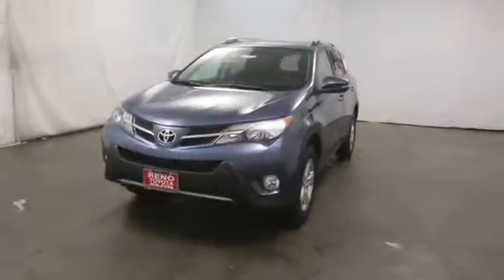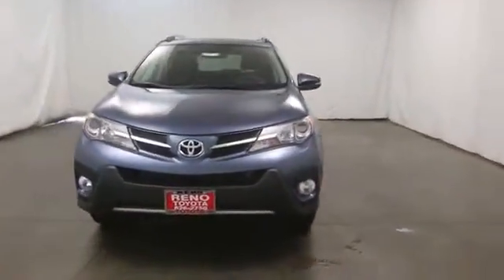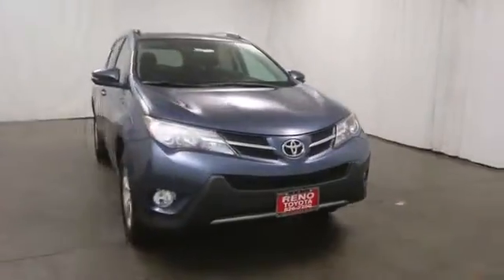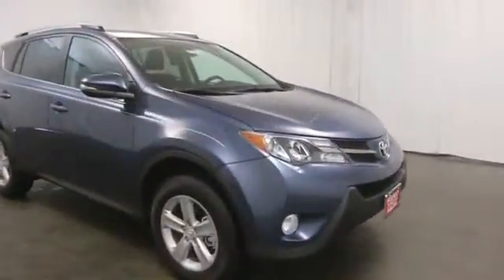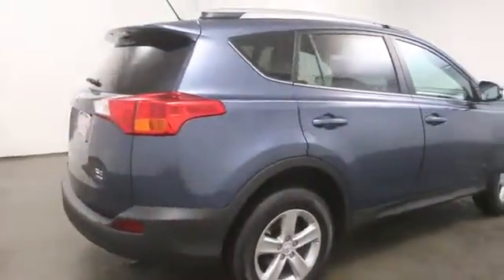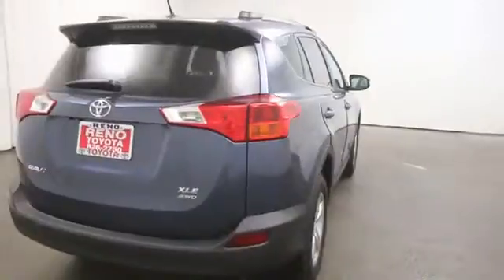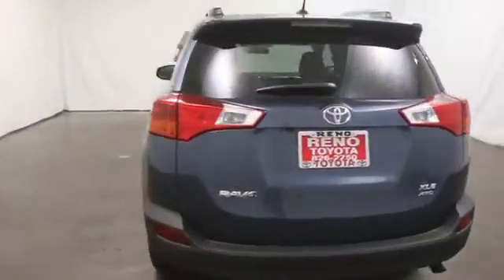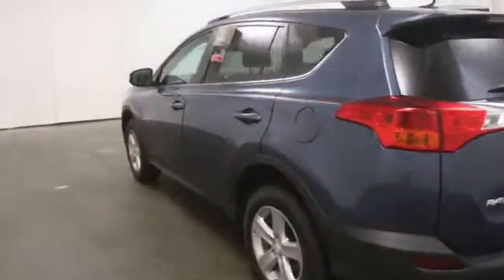2013 Toyota RAV4 in Reno near Carson City, Lake Tahoe, Northern Nevada 138273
2013 Toyota RAV4  - Stock#: 138273 - VIN#: 2T3RFREV9DW095514

Reno Toyota
2100 Kietzke Lane

Take command of the road in the 2013 Toyota RAV4! This is a superb vehicle at an affordable price! Toyota infused the interior with top shelf amenities, such as: power moon roof, turn signal indicator mirrors, and 1-touch window functionality. It features an automatic transmission, all-wheel drive, and a 2.5 liter 4 cylinder engine. We have a skilled and knowledgeable sales staff with many years of experience satisfying our customers needs. We'd be happy to answer any questions that you may have.